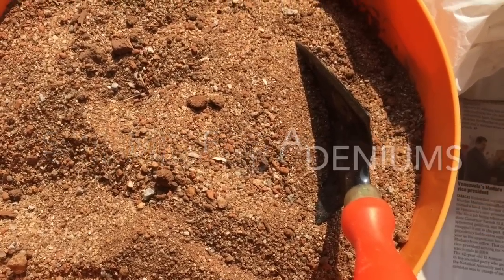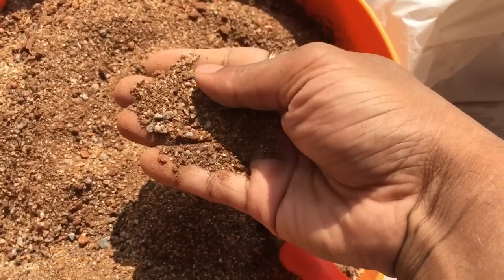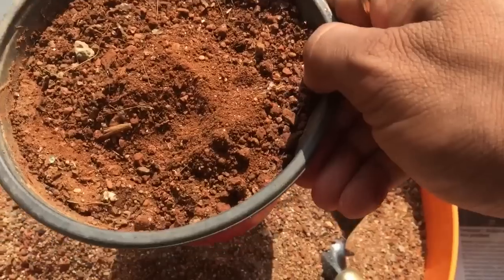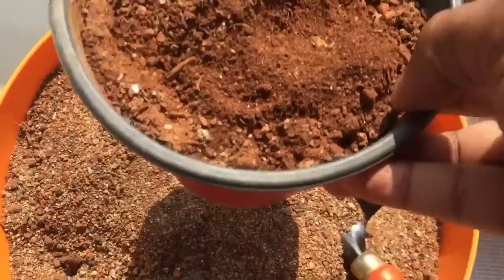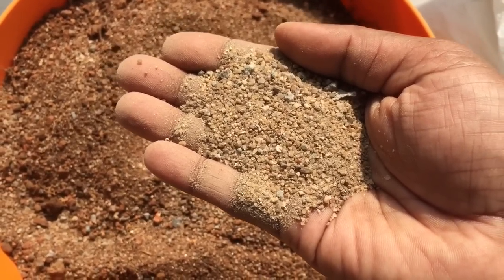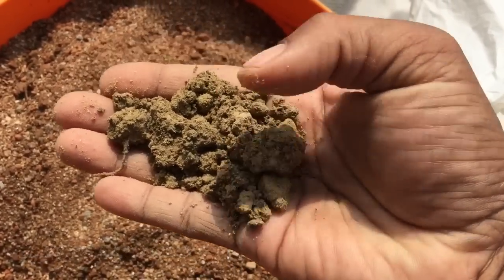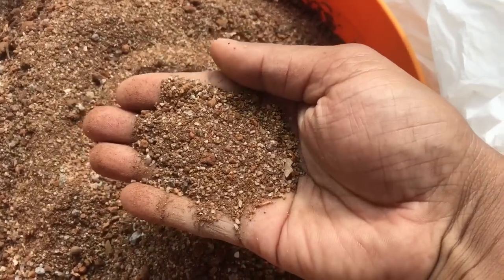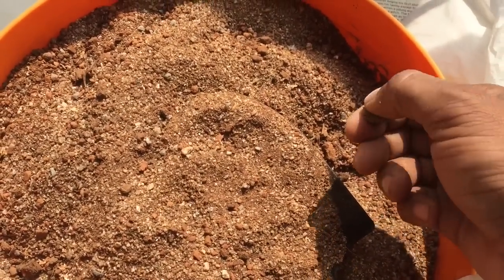Soil mix for Adeniums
I have been trying various kinds of soil mixes for my Adeniums, various percentages of sand, red soil, gravel, clay, potting mix. I think this mix will work very well, judging by how my experiments have been over the last year. Now, only time will tell.